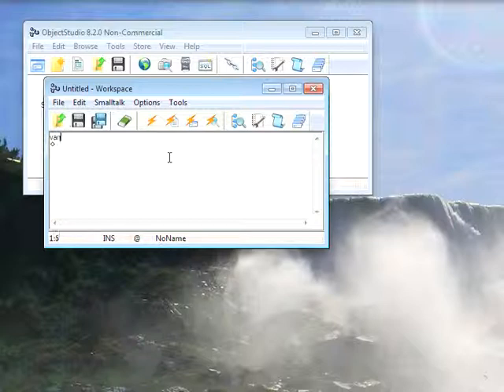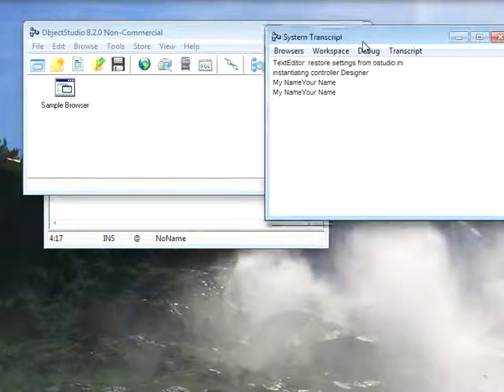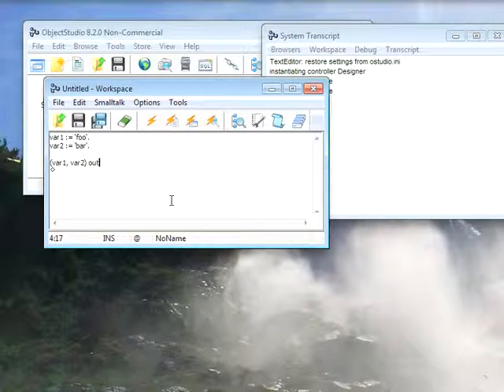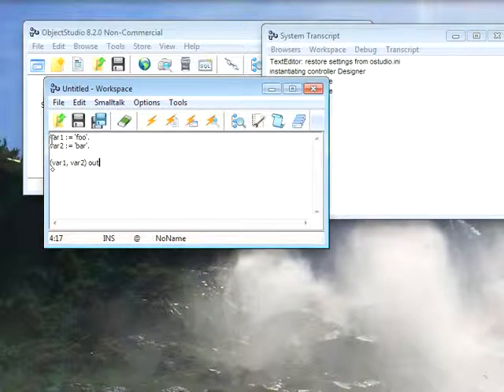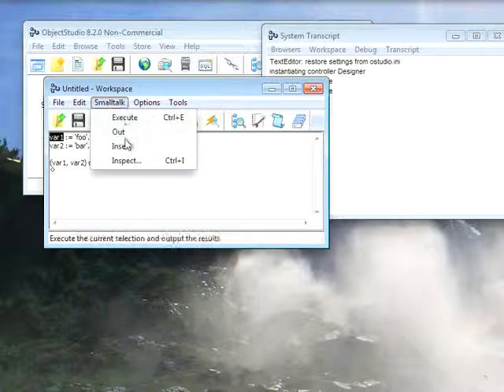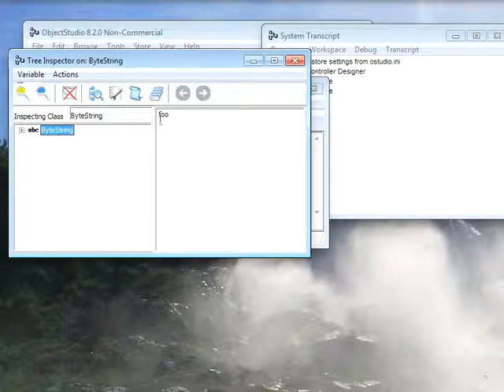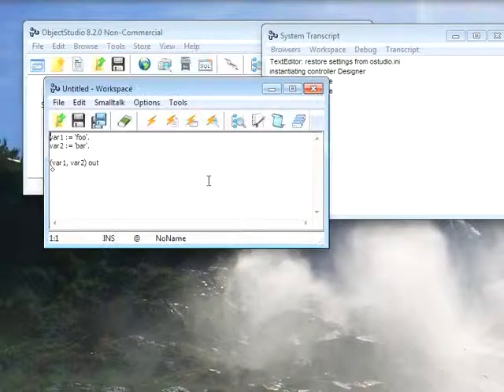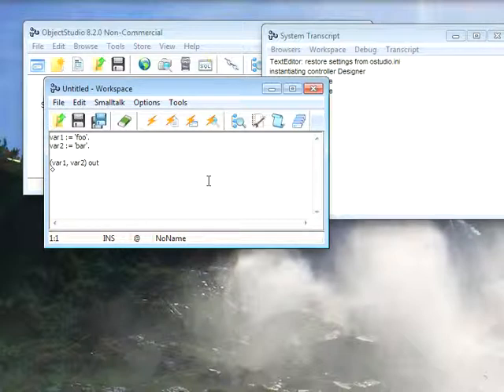Workspace Variables in ObjectStudio 8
A short demo showing off workspace variables in OS 8, coming in the next release of the product